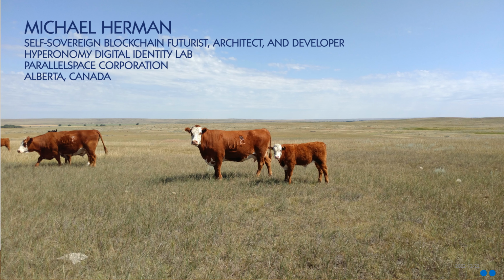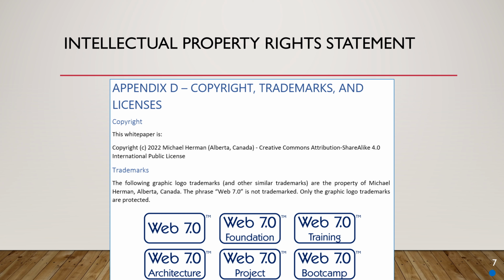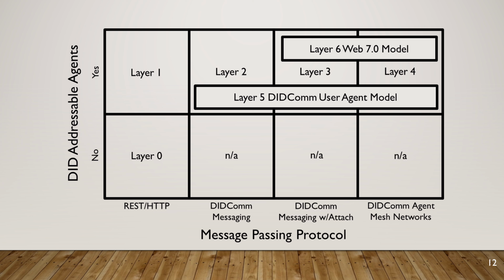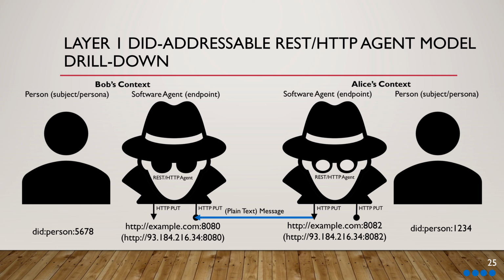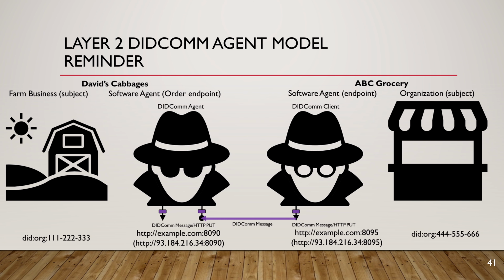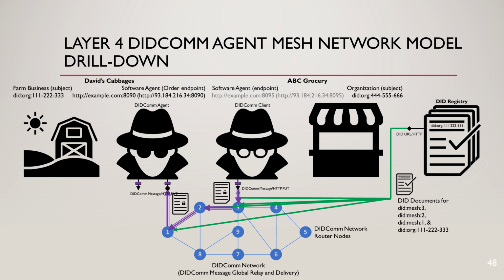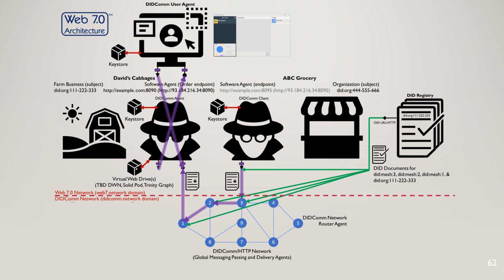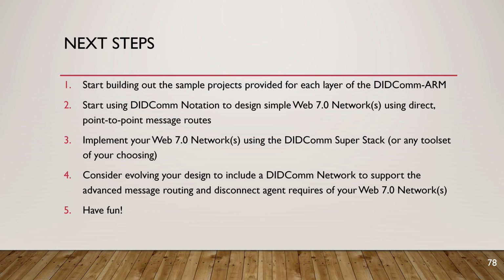Web 7.0 DIDComm Agent Architecture Reference Model (DIDComm-ARM) 0.41 Part 2 of 2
The purpose of this document is to introduce and describe the DIDComm Agent Architecture Reference Model (DIDComm-ARM) and the DIDComm Notation.
- The DIDComm-ARM is a layered architecture reference model designed to help guide software architects and developers in the design and creation of the broadest range of DIDComm Agent-based software systems possible.
- DIDComm Notation is a graphical modeling language used to design and model DIDComm Agent-based software systems.
- The intended audience for this whitepaper is a broad range of professionals interested in furthering their understanding of decentralized identity concepts for use in software apps, agents, and services. This includes software architects, application developers, and user experience (UX) specialists; as well as people involved in a broad range of standards efforts related to decentralized identity, Verifiable Credentials, and secure storage.
- The primary audience is software architects and developers designing and creating DIDComm Agent-based software systems.